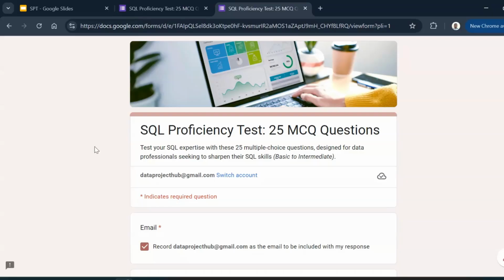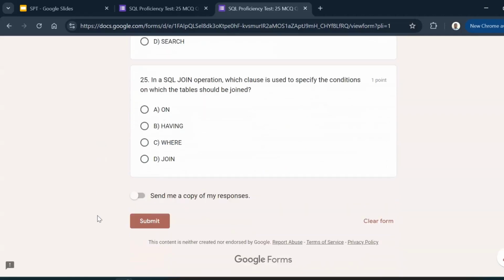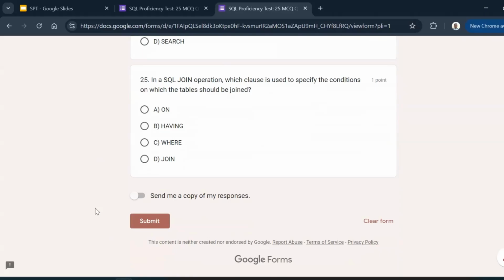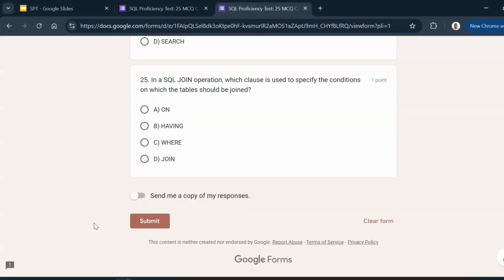SQL Practice Quiz || Solve this 25 MCQ Questions || Basic to Intermediate Level Questions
In this video I will share a sql quiz which you can try solving on your own.

Solving SQL multiple-choice questions (MCQs) is essential for building a strong foundation in SQL and preparing for real-world scenarios. MCQs test your knowledge of SQL syntax, functions, and concepts, helping you identify areas where you may need improvement.